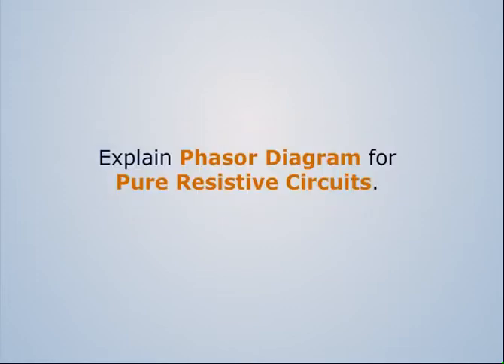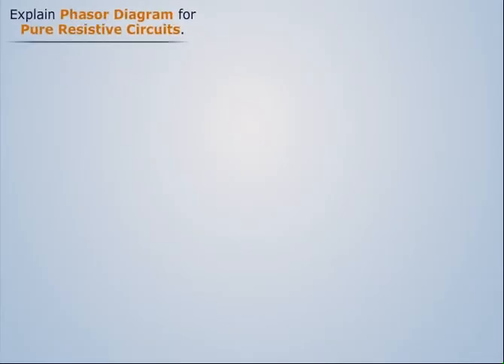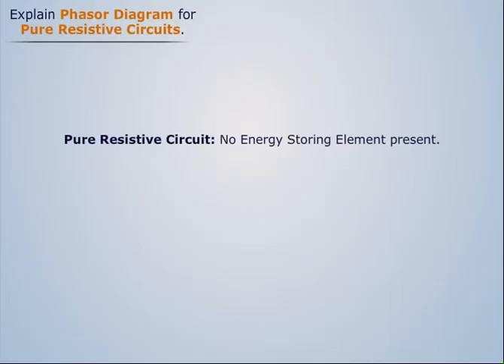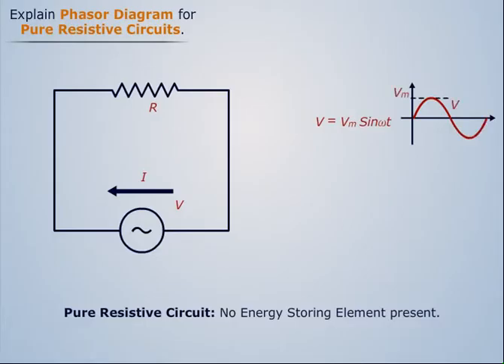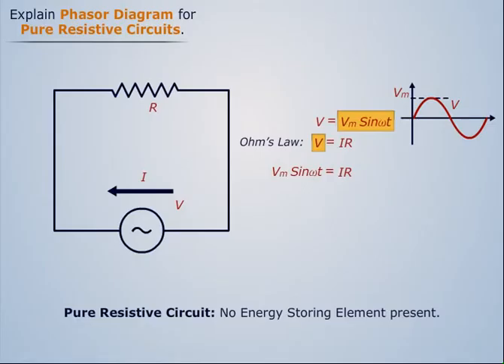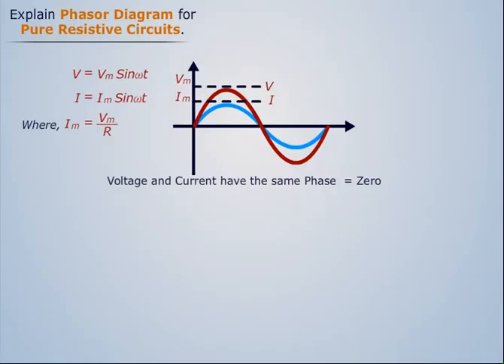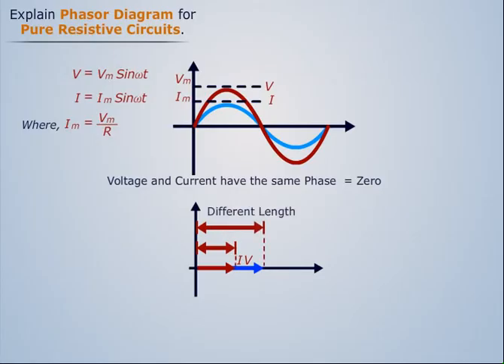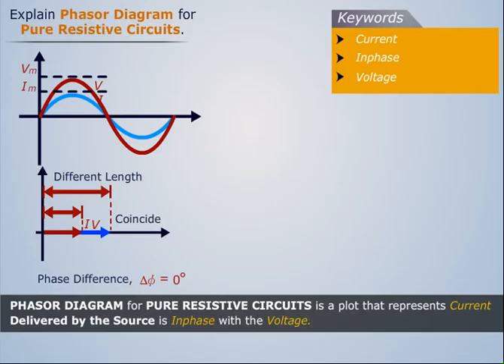Phasor Diagram for Pure Resistive Circuits | Electrical Engineering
Watch this video to learn about the Phasor Diagram for Pure Resistive Circuits. The topic is a part of the Electrical Engineering course that gives a basic knowledge of DC and AC Circuits and the theorems associated with them.

Magic Marks is an effective e-learning platform that offers online courses in four main streams, namely, First Year, Civil, Electrical & Electronics and Mechanical. Magic Marks covers all the aspects of online engineering courses. Apart from the comprehensive courseware, Magic Marks also offers assessments and MCQs to help students monitor their progress in learning.